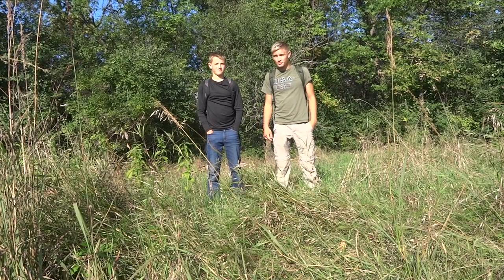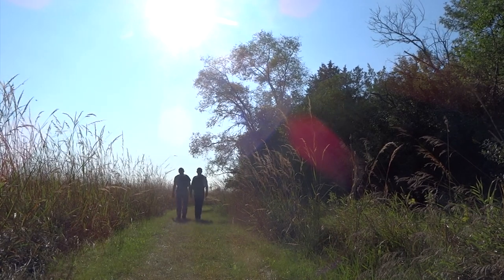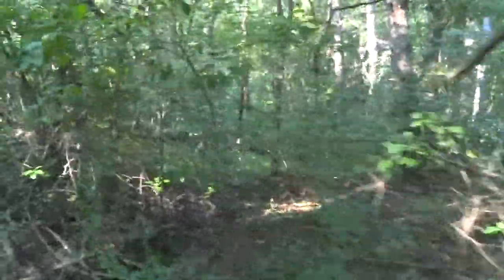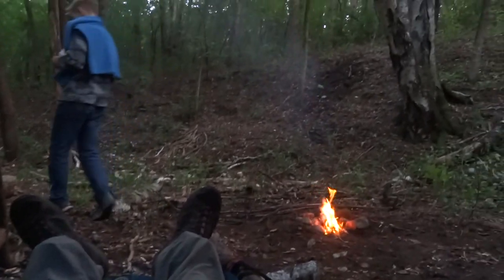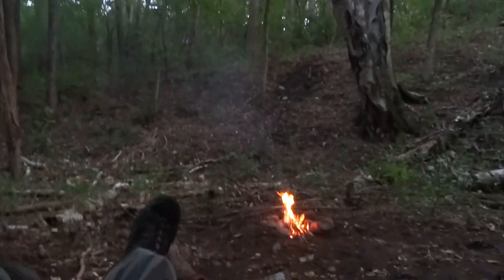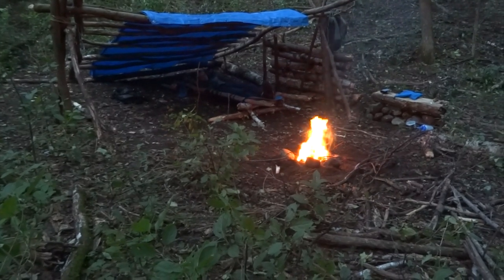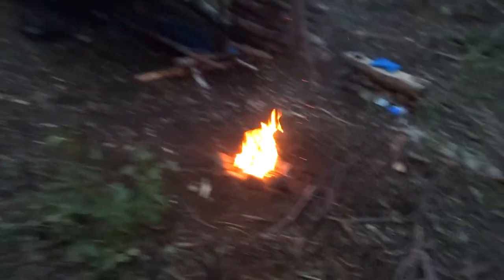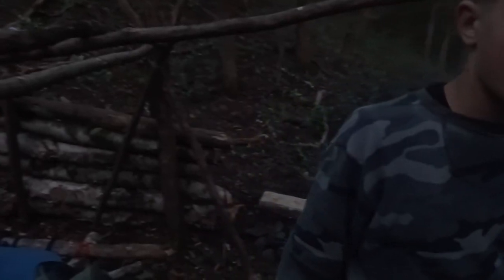Bushcraft Camp: Making A Bed And Fire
In this video I bring my brother to the bushcraft camp. We make a camp bed and a fire. We also brought along our new tripod.